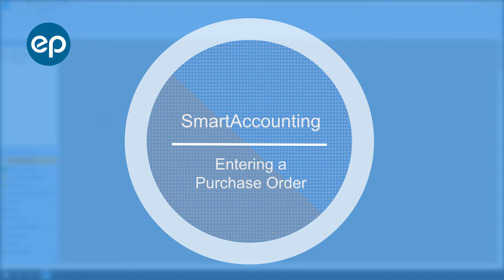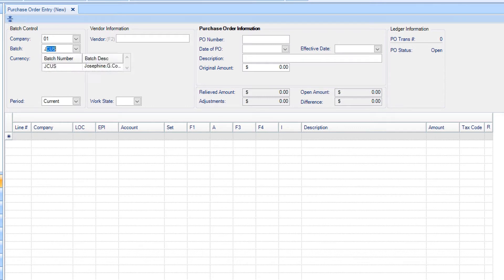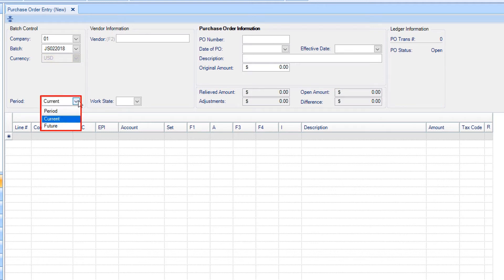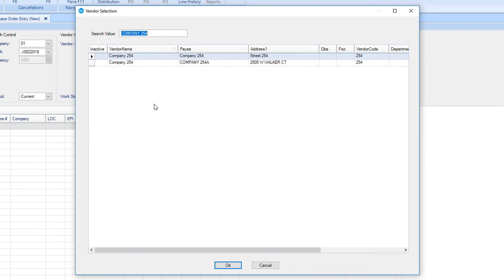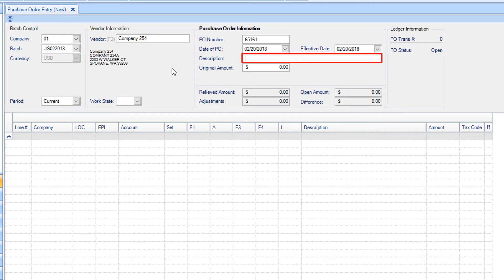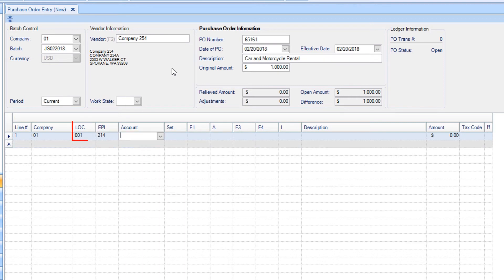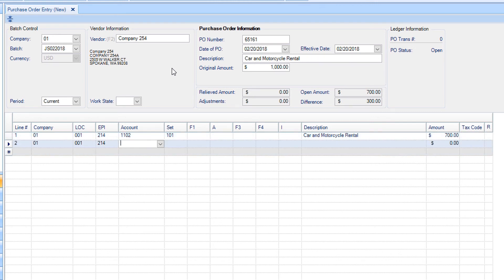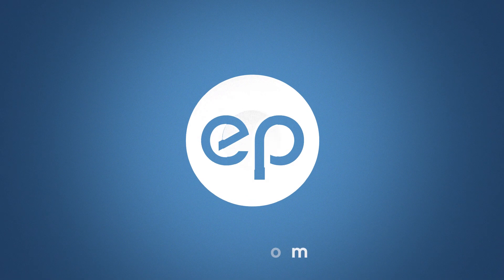SmartAccounting - Entering a Purchase Order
How to Enter a Purchase Order (PO) in SmartAccounting